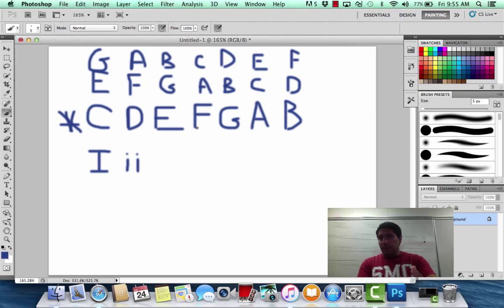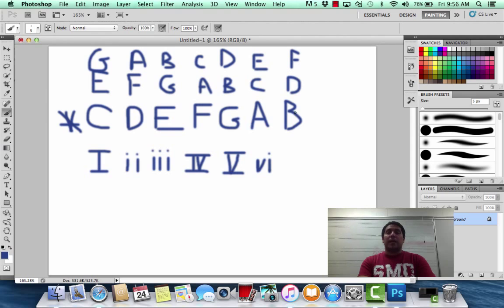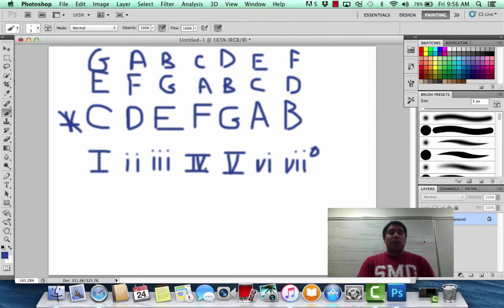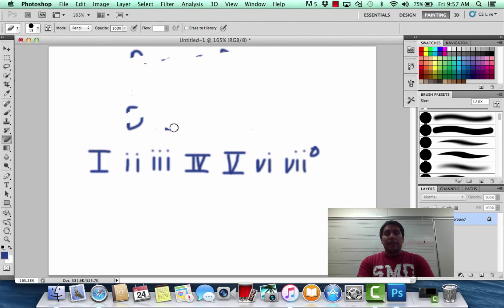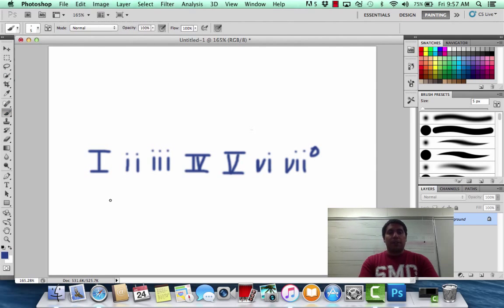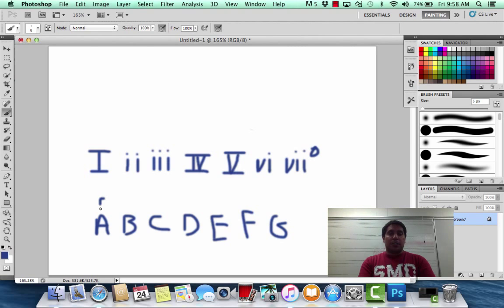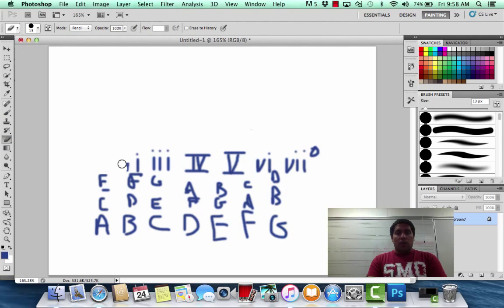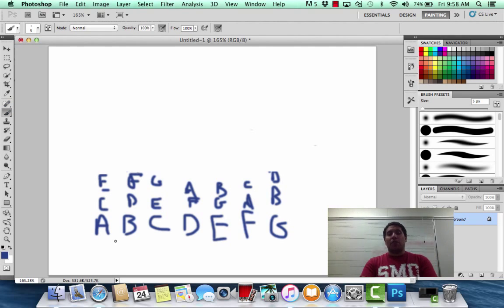Chords in Context- Part 1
Understanding major and minor diatonic chords with roman numerals.